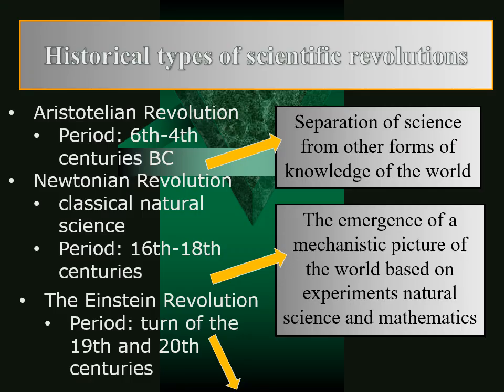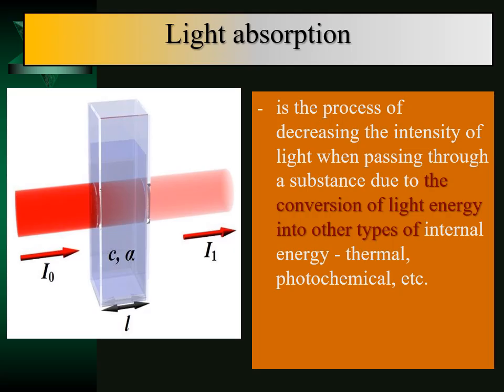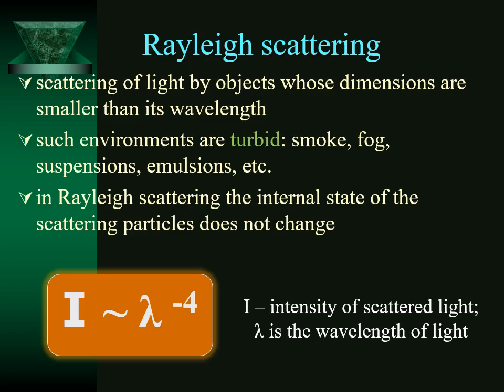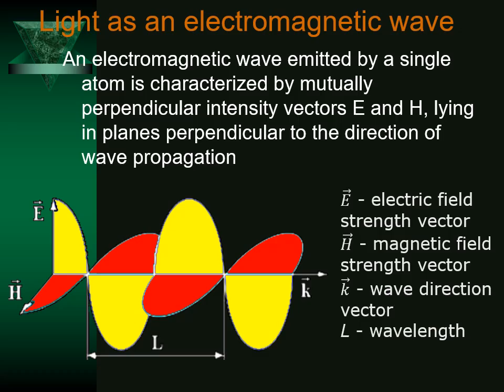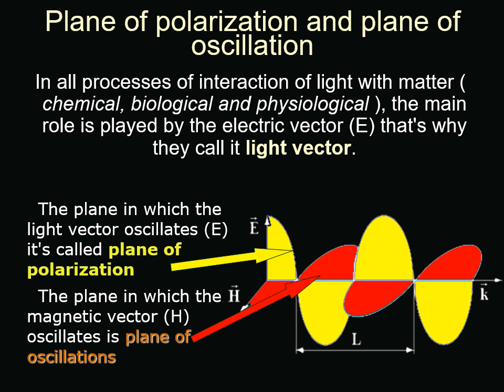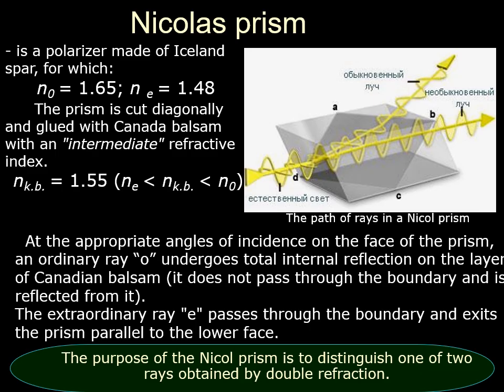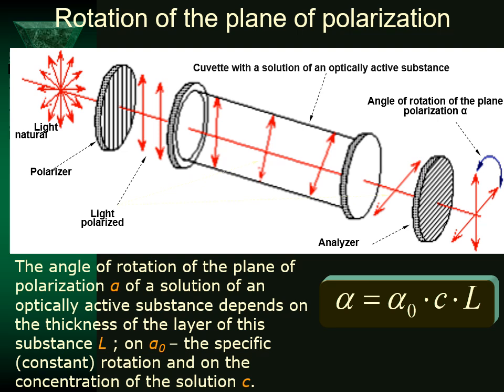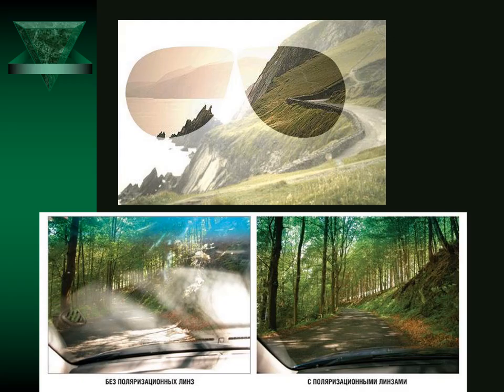MPM10 - Emission and absorption of energy by atoms and molecules Polarization of light